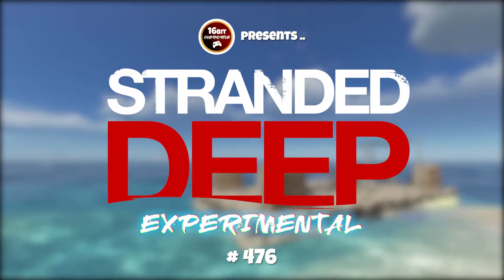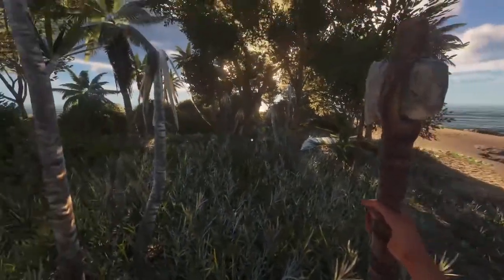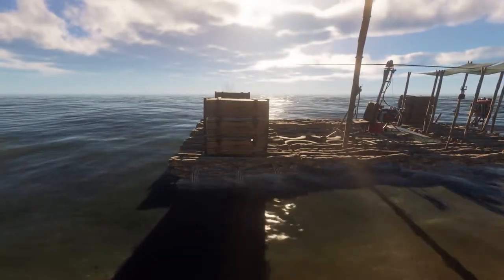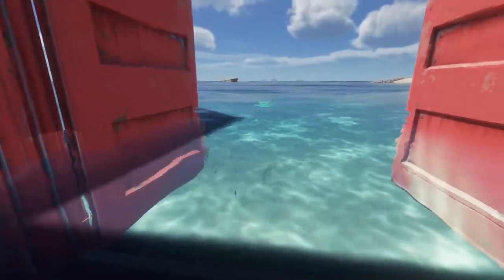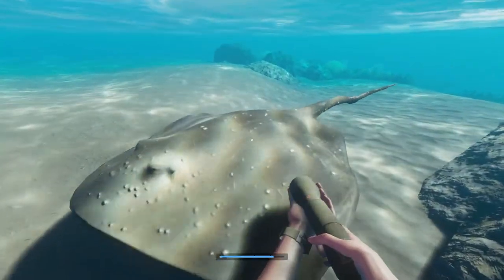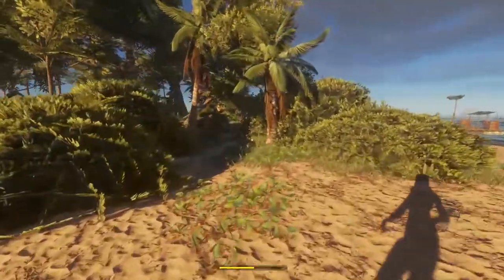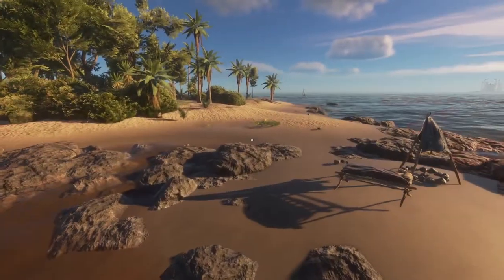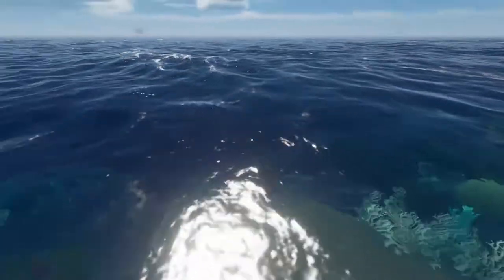Stranded Deep: Transporting the Gyrocopter by Raft 476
◆ Join us as we play Stranded Deep in Beam Team's early access Pacific island survival simulator.

We hop from atoll to atoll hoping to find cool gear, interesting environments and to build a survivalist paradise Ray Mears would be proud of.

◆ With:
Neil